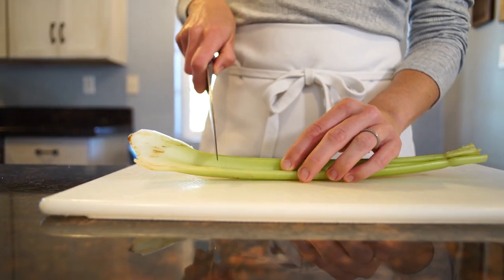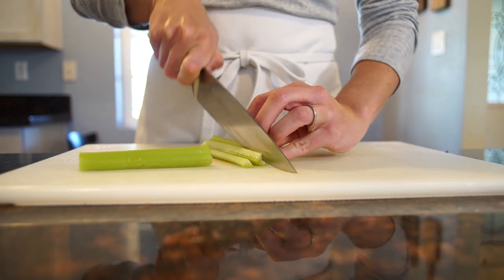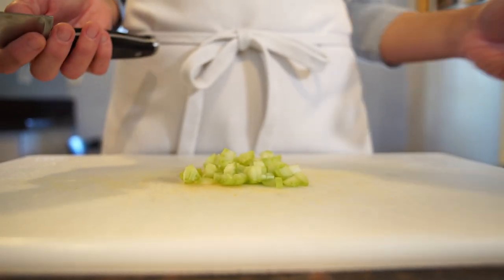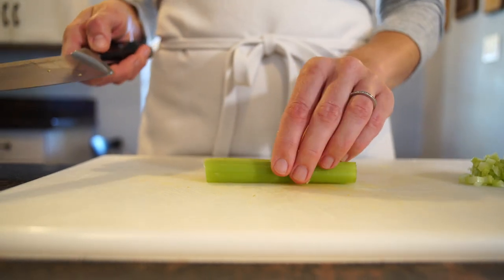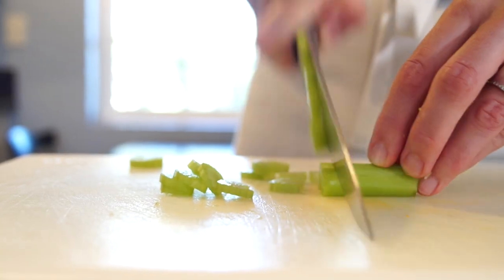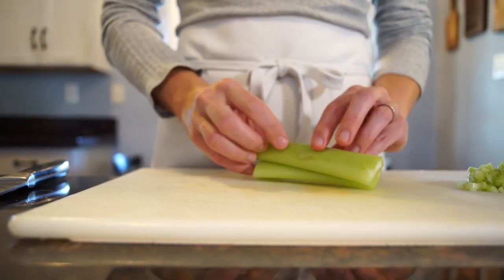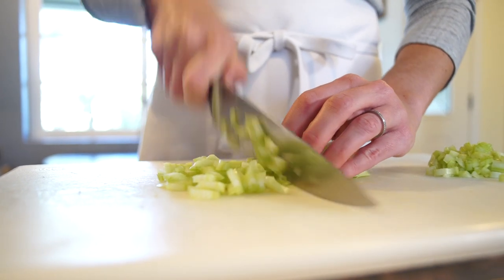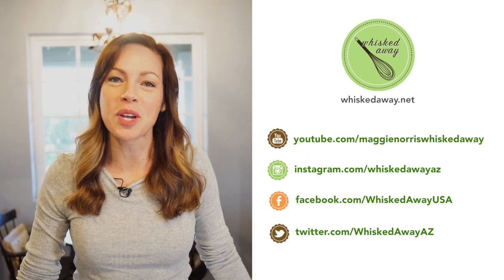Cutting Celery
Celery is an ingredient used in many recipes. Watch this quick video to learn how to quickly slice and dice it!